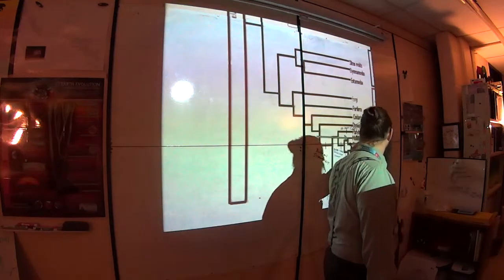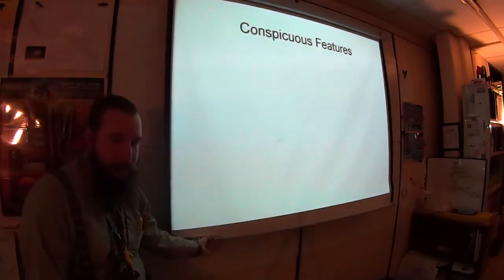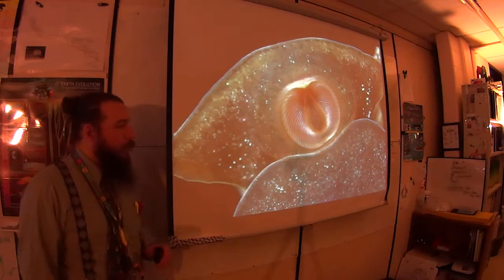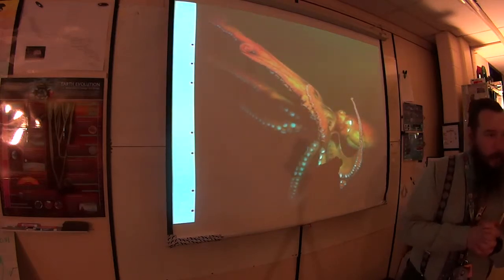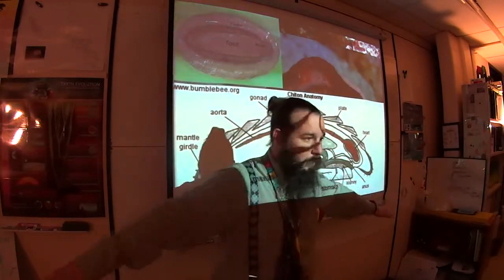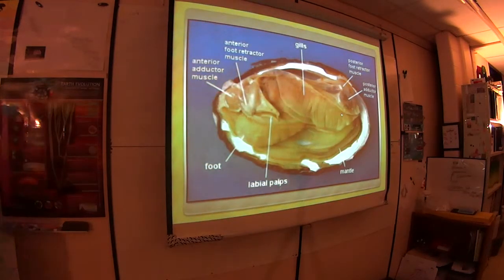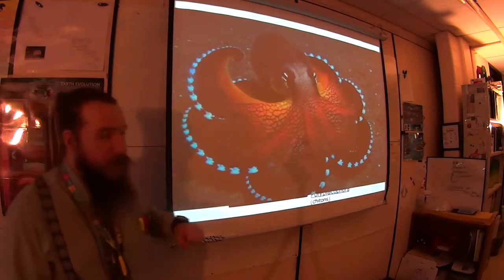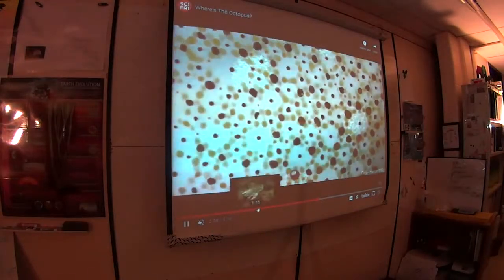Phylum Mollusca Lecture for bioHWHL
In-class lecture on Phylum Mollusca (for those who missed class on 5/15)